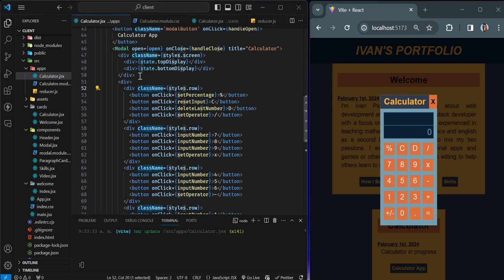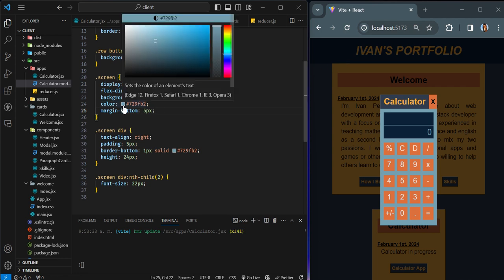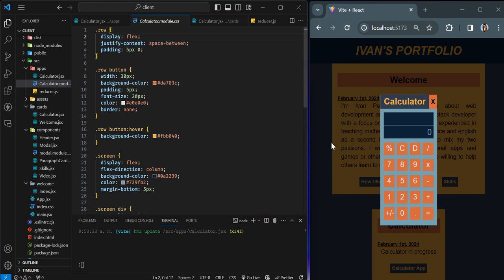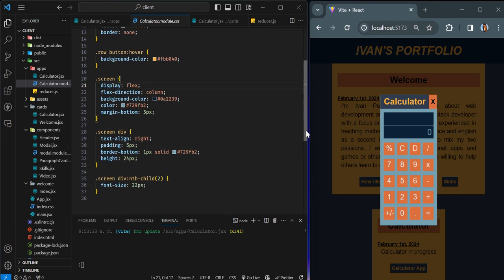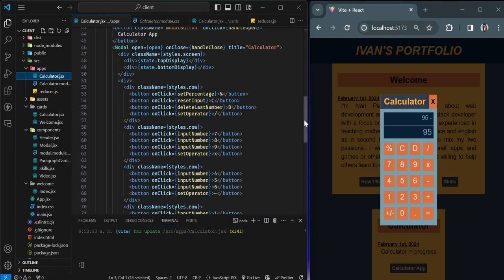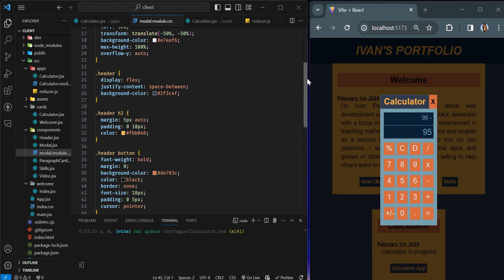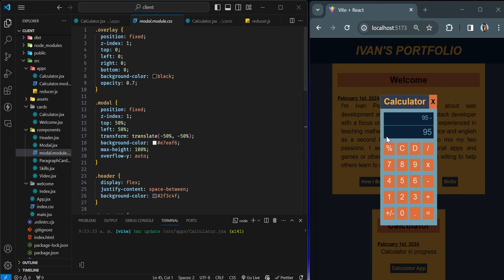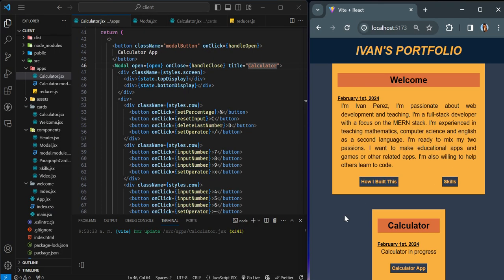Calculator's User Interface 2